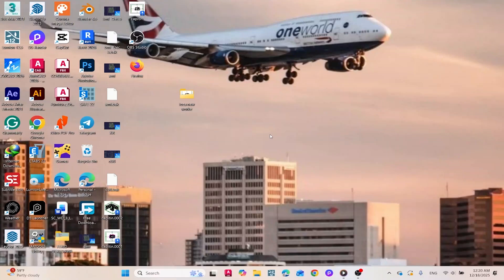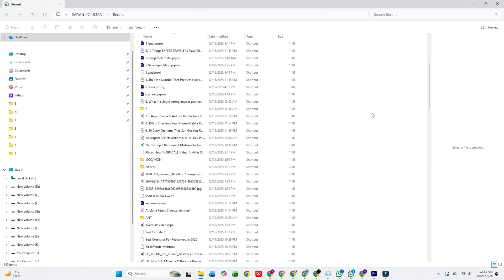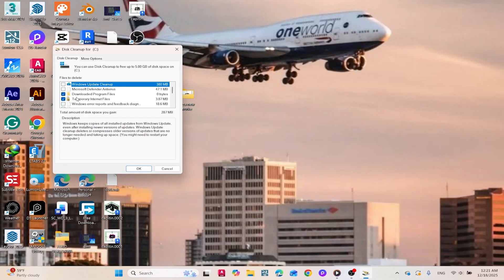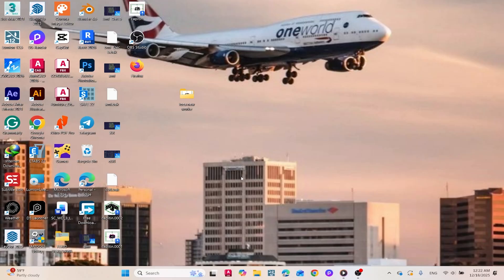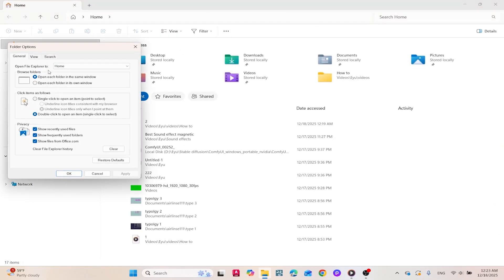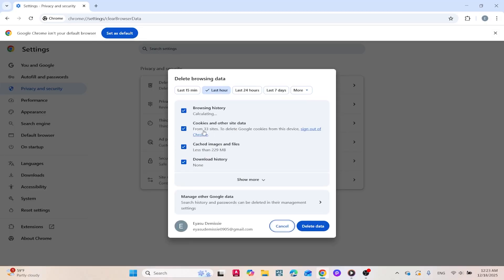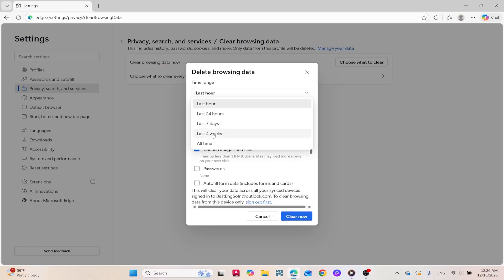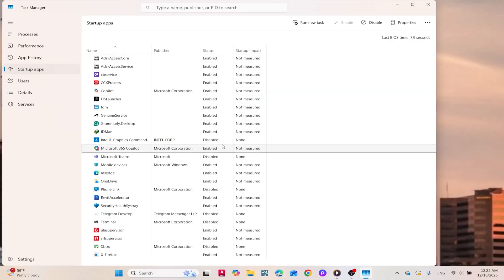Windows 11 Running Slow? Do This NOW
If your Windows 11 PC has been dragging or apps are acting funky, it might be time for a quick cleanup. This video demonstrates exactly "how to clear windows 11 cache" and perform a "disk cleanup" to "speed up windows 11". We cover removing "temporary files" and other optimizations to "boost pc performance", providing a comprehensive "windows 11 tutorial" on how to "how to clean c drive windows 11" and get your system running smoothly again. In this quick tutorial, you’ll learn how to clear system cache, temporary files, Windows Update cache, and app cache safely to speed up Windows 11 without installing any extra software. This guide helps fix slow startups, random lag, storage issues, and performance drops while keeping your files and settings intact.